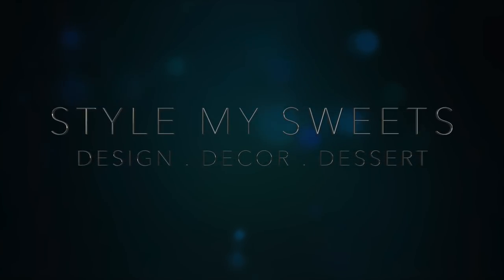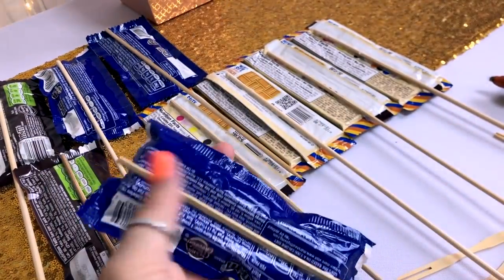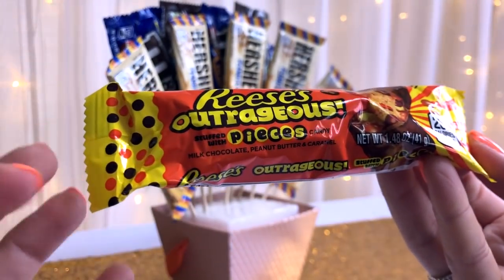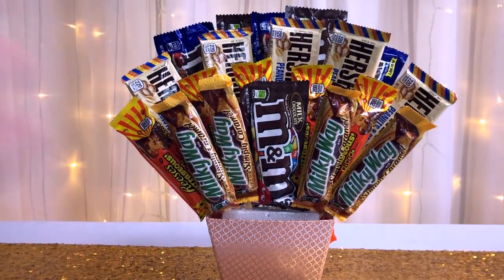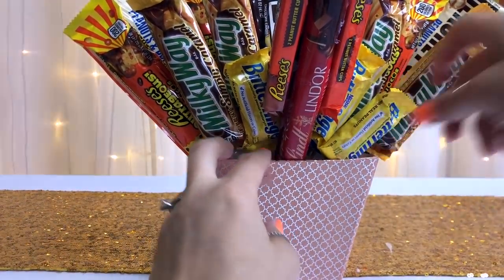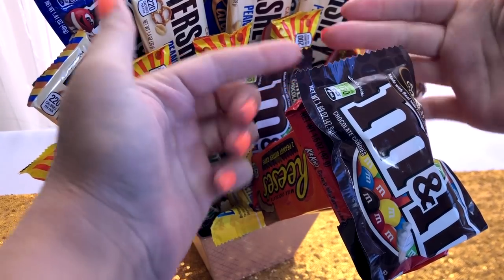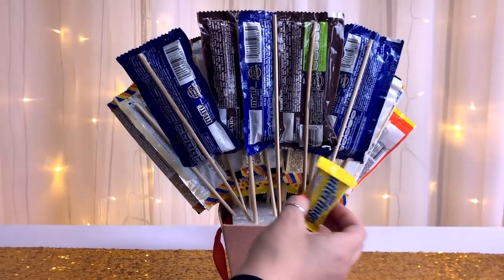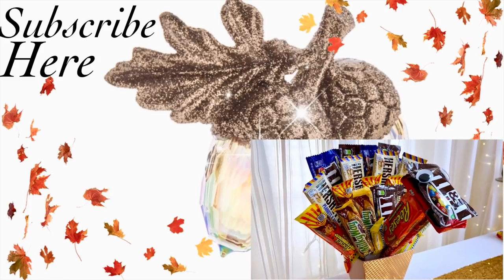Turkey Candy Bouquet | Thanksgiving Hostess Gift Idea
How to make a Thanksgiving turkey candy bouquet! Perfect girft idea for family, friends, coworkers, hostess gift idea, etc!
You will Need:
1 box or container
1 foam block
approx 16-20 wooden skewer sticks
approx 5-10 small wooden skewer fork sticks
Candy (approx 6 M&M packs, 5 Hershey bars, 5 Reeses Outrageous bars, 4 or 5 Milky Way Bars, 4 Fun size Butterfinger bars as well as 1 Lindt bar, 2 Reeses two-packs and a Kit Kat bar)
You'll need extra candy if you want to fill in the back of the bouquet as well
AND DON'T FORGET THE 2 GOOGLY EYES!! 👀
Spillproof White TABLECLOTH
My 8 FOOT White Table COVER
My 6 FOOT White Table COVER
Twinkle Lights Curtain
MacBook Pro
Diva Ring Light